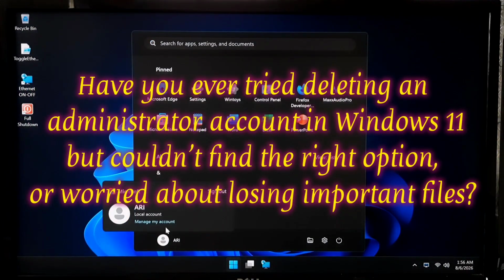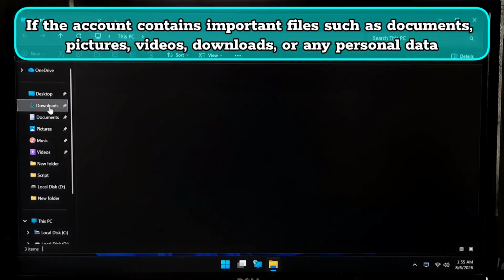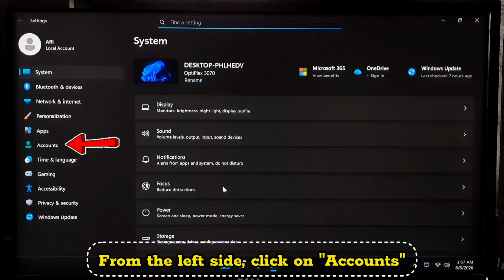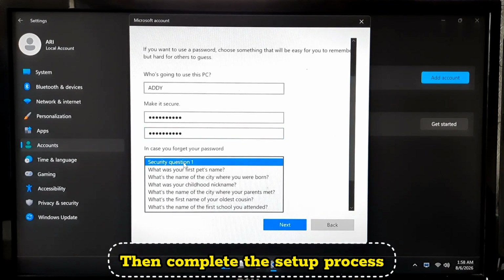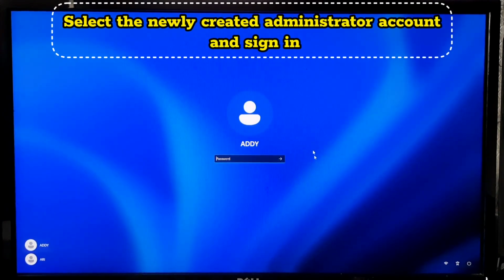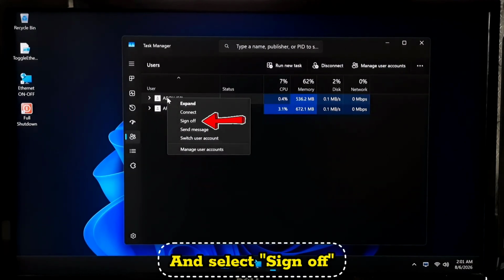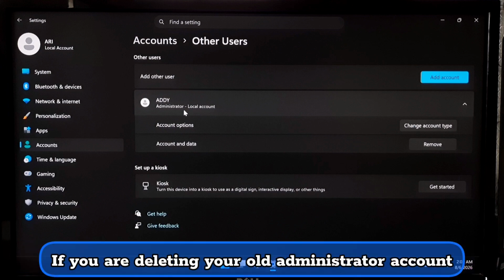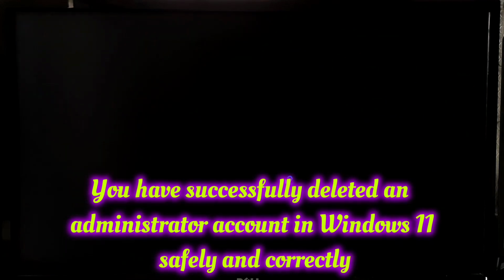How to Delete an Administrator Account in Windows 11 (Local & Microsoft Account)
Need to remove an administrator account from your Windows 11 PC? In this step-by-step tutorial, I'll show you the safest and easiest way to delete an administrator account, whether it's a Local Account or a Microsoft Account.

You'll also learn how to create a new administrator account before removing the old one, sign out the existing admin account correctly, and safely delete the account without making mistakes.

This guide is perfect for beginners and works on the latest versions of Windows 11.

✅ Watch now to learn how to safely delete an Administrator Account in Windows 11 without losing important data!

⚠️ Important: Before deleting any user account, make sure you've backed up important files such as documents, photos, videos, and downloads. Deleting an account will permanently remove its data from your PC.